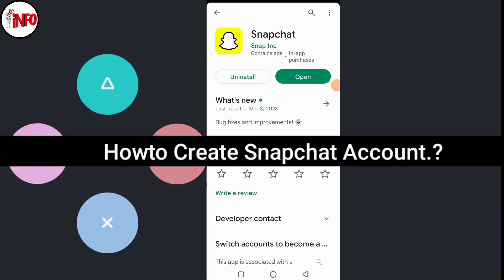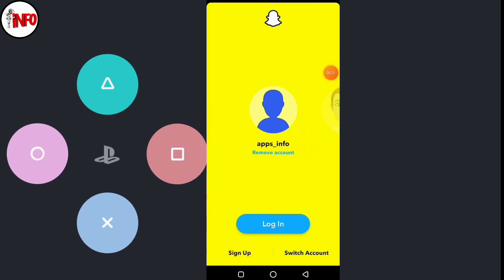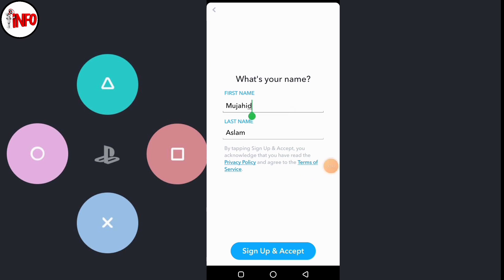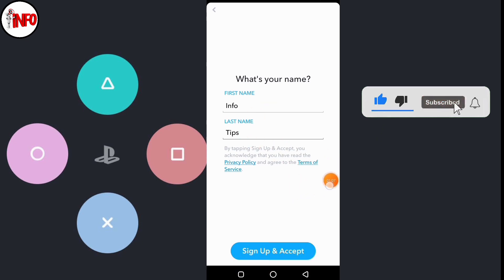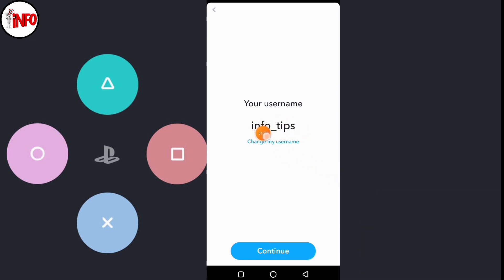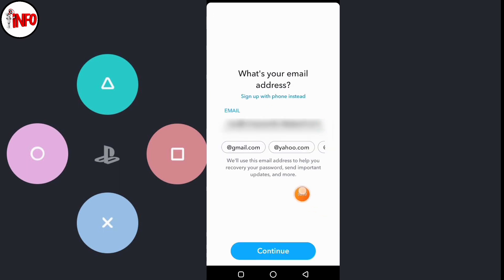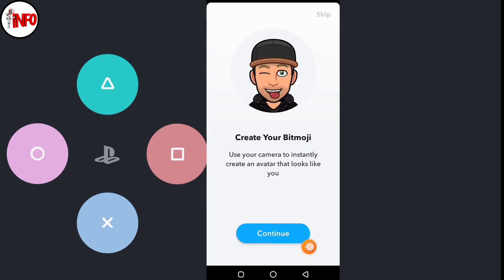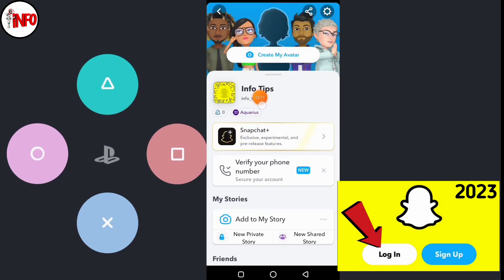How to Create a Snapchat Account in 2 Mints || How to create a Snapchat account without phone number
How to Create a Snapchat Account in 2 Minutes || Create Your Account and Start Snapping with Friend

Topic and Queries solved:-

How to Create a Snapchat Account in 2 Mints,
How to create a Snapchat account without phone number,
How to Create a Snapchat Account in 2 Minutes,
Create Your Account and Start Snapping with Friend,
snapchat ka password,
how to make snapchat account without a phone number,
how to create a snapchat account on pc
how to create a snapchat account 2024,
how to create a snapchat account in malayalam,
how to create a snapchat account after being banned,
how to create a snapchat account on web,
how to create a snapchat account online,
how to create a snapchat account with email,
how to create a snapchat account without the app,
how to create a snapchat account,
how to make a snapchat account after being permanently banned,
how to make a snapchat account without anyone knowing,
snapchat photo save gallery,
snapchat me photo gallery me kaise laye,
snapchat open malayalam,
snapchat code,
snapchat camera settings,
snapchat ki id kaise wapas laye,
snapchat video kaise banaye,
Snapchat Tutorial Snapchat SignUp,
Snapchat Account CreationSocial Media for Beginners  Snapchat for Newbies Snapchat 101Snapchat BasicsSnapchat Setup GuideCreating a Snapchat Account  for Dummes How to Use Snapchat Snapchat Demo Snapchat Tips and Trick Snapchat for Teens Snapchat Hacks Snapchat Privacy Snapchat Security Snapchat Tips Snapchat Tricks Snapchat Features Snapchat Security Snapchat Account,
Snapchat account creation,
Step-by-step Snapchat account setup,
Beginners guide to Snapchat account creation,
Sign up for Snapchat,
Snapchat registration process,
Creating a Snapchat profile,
Customizing Snapchat profile information,
Choosing a Snapchat username 2024,
Verifying a Snapchat account 2024,
Snapchat app download and installation 2024,
Snapchat login process 2024,
Creating a secure Snapchat password 2024,
Snapchat account privacy settings 2024,
Snapchat account recovery options2024,
Managing Snapchat notifications,
Snapchat account deletion and deactivation,
Snapchat account security best practices,
Troubleshooting Snapchat account creation issues.

Create a Snapchat Account in 5 Minutes: Easy Step-by-Step Tutorial!

How to Set Up Your Snapchat Account Like a Pro: Beginner's Guide
10 Secrets for Creating the Perfect Snapchat Account: Tips and Tricks

Snapchat Account Creation Hacks: Shortcuts and Insider TiipsT Only Snapchat Account Creation Guide You'll Ever Need"
"Snapchat Account Setup for Parents: Keeping Your Kids Safe Online"
"Creating a Snapchat Account for Your Business: A Comprehensive Guide"
"Get More Followers on Snapchat: Expert Tips for Account Creation"
"Snapchat Account Creation Fails: Funniest User Errors"
"From Zero to Snapchat Hero: Creating Your Account Like a Boss!